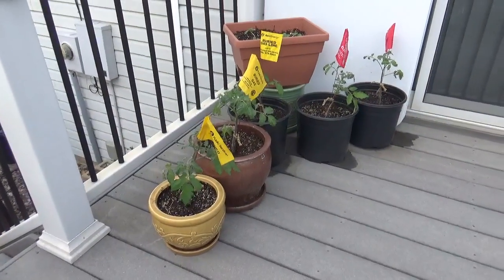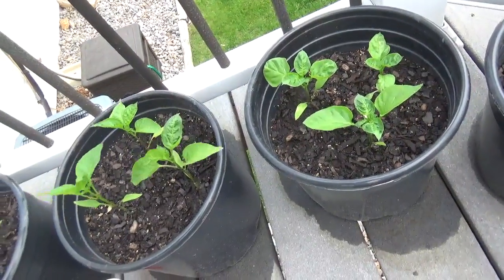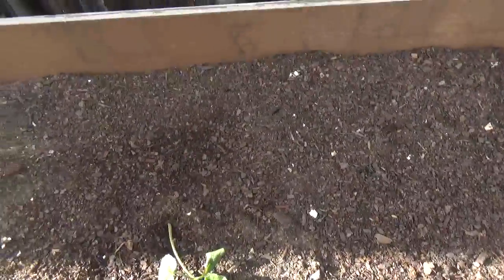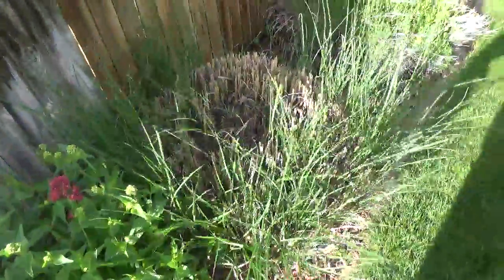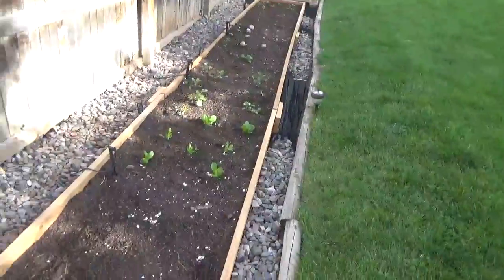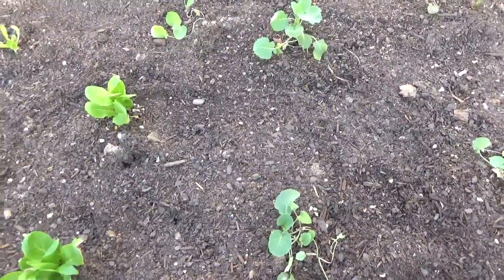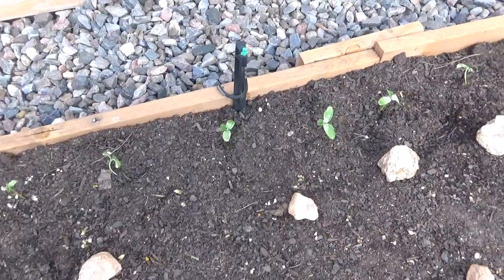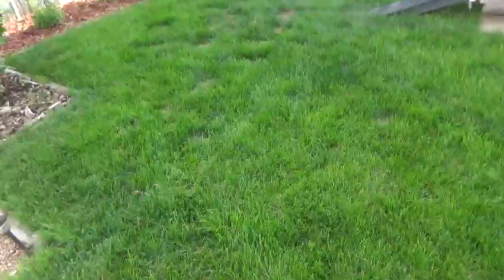Garden Update May 30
Here is the garden update. Everything is looking good, we got a couple plants that have bit the dust. So far so good.